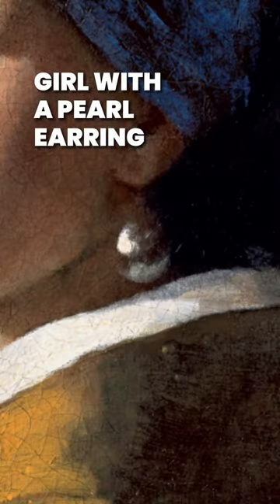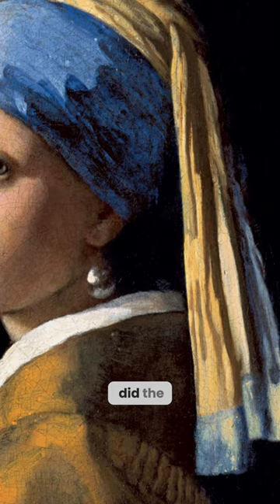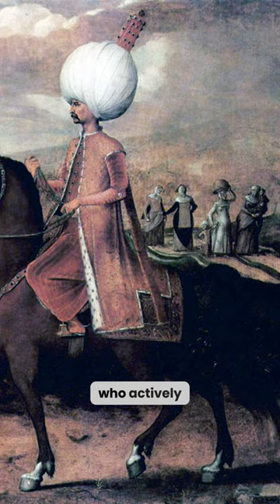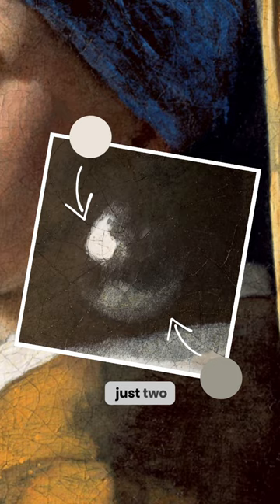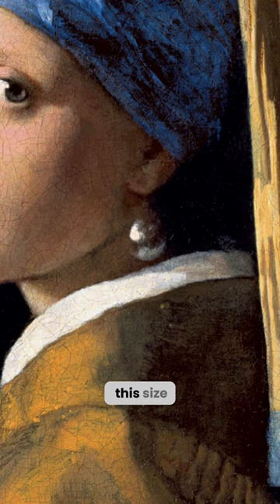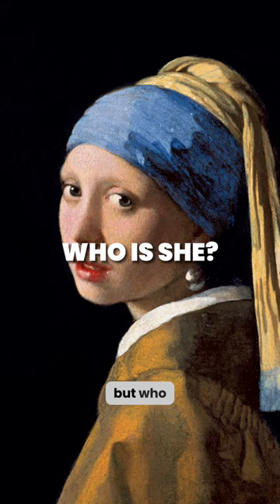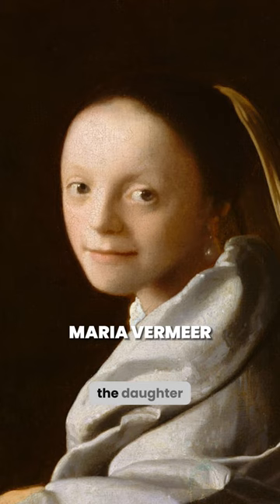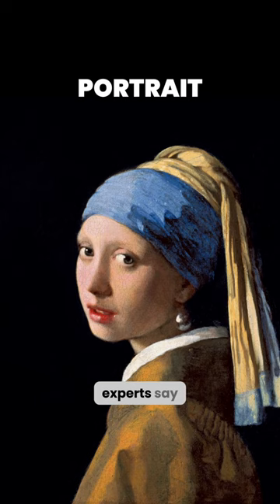Girl with a Pearl Earring - Who is She?